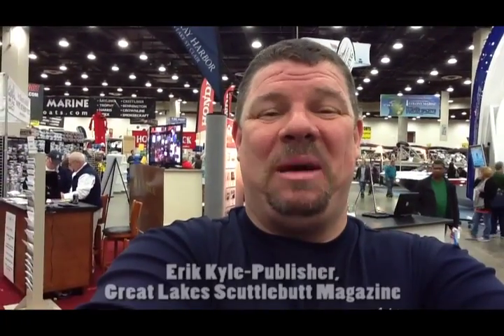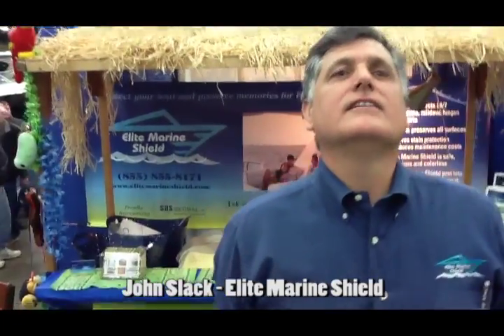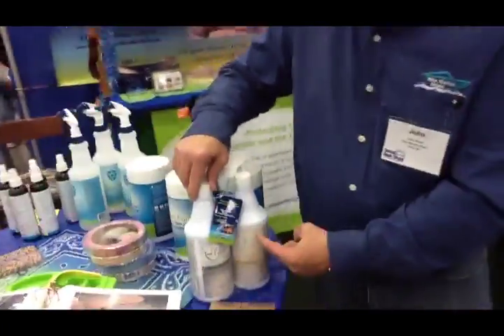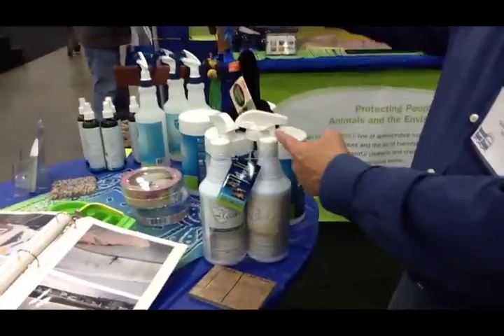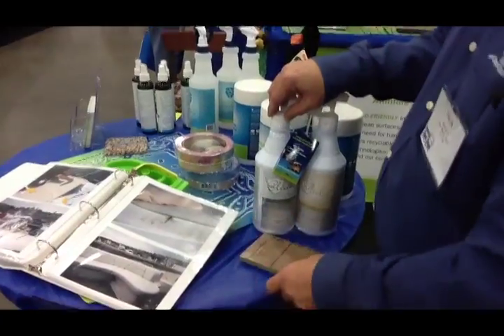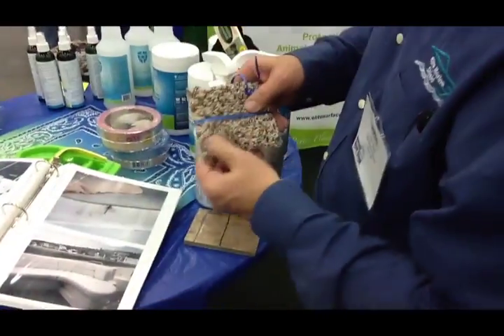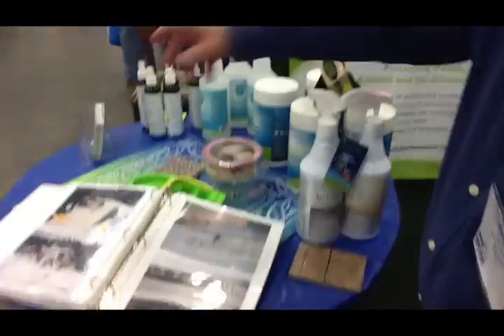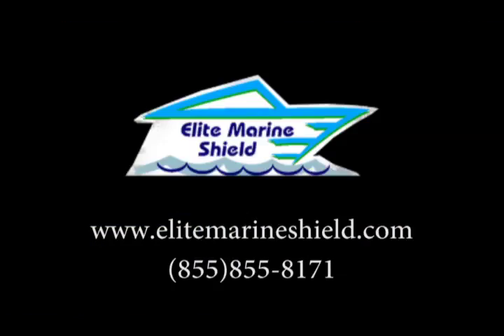Detroit Boat Show - Elite Marine Shield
Erik Kyle, publisher of Great Lakes Scuttlebutt magazine, talks to John about Elite Marine Shield.

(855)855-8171